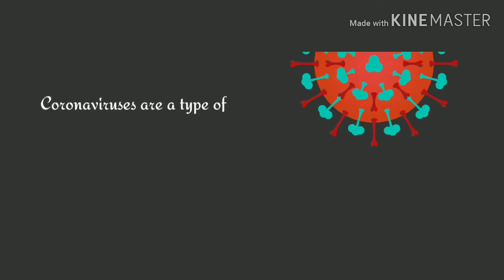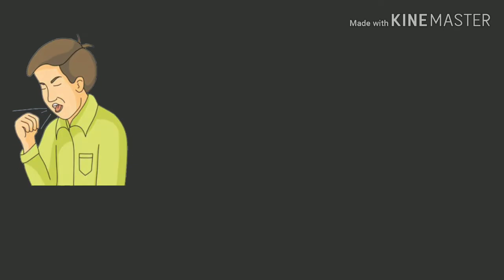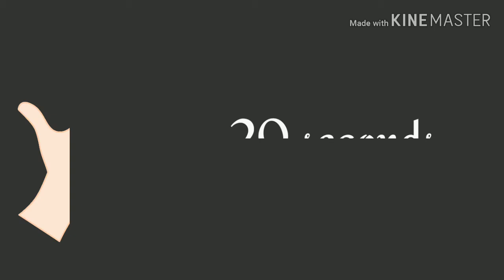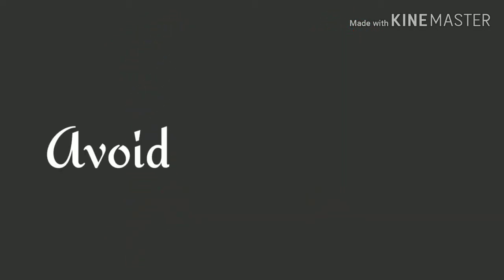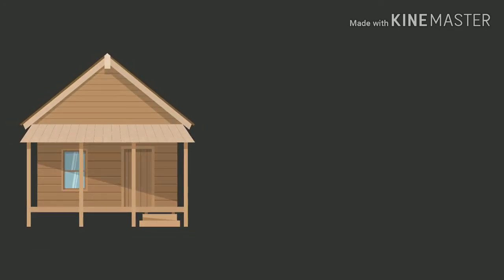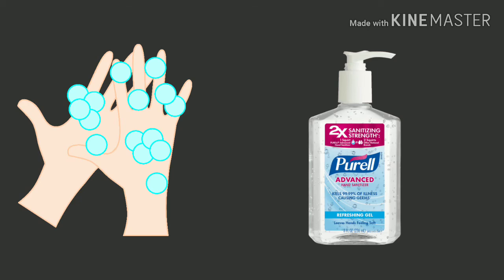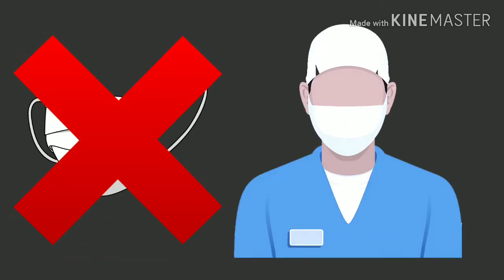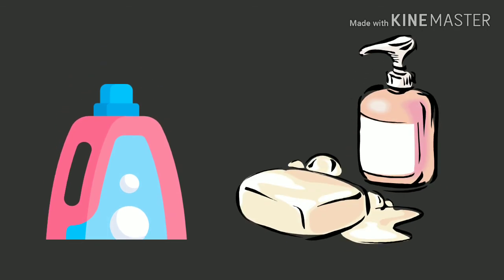Explanation about covid-19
Sabina Anjali Soraya XI MIPA
What is covid-19?
How covid-19 spread to human?
How to protect yourself and other from covid-19?
English Assignment "Explanation about corona virus" - SMA N 2 Semarang Anis Alf#